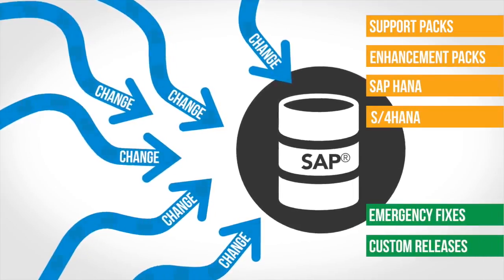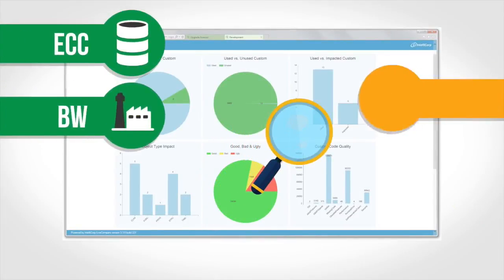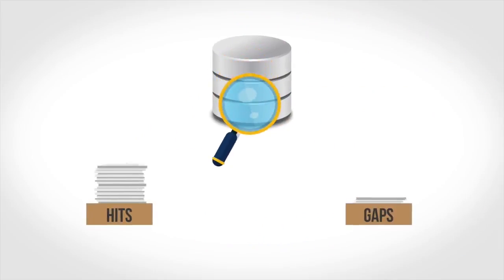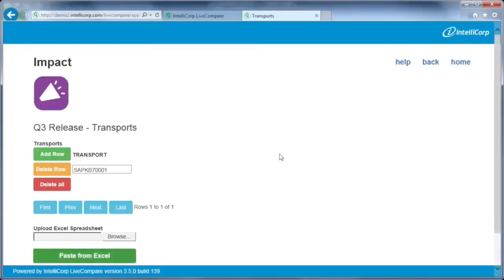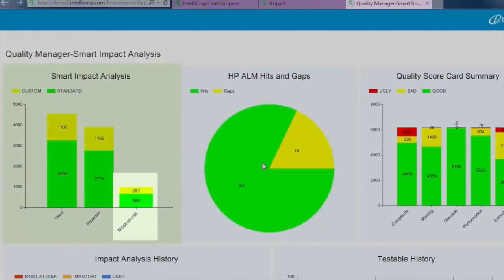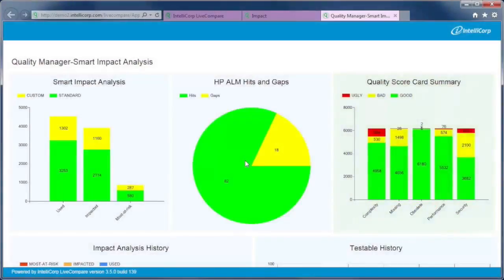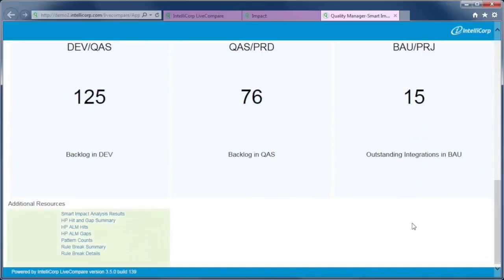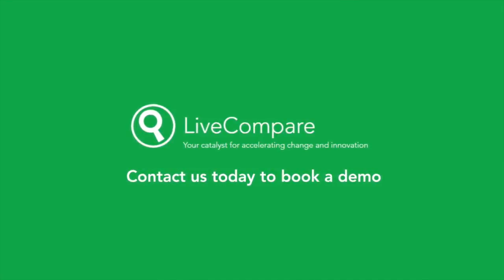Reduce SAP Application Testing Using LiveCompare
In this short video, learn how to reduce SAP application testing by 85% using IntelliCorp's smart software, LiveCompare. See LiveCompare in action and understand how to configure a LiveCompare app to identify the most-at-risk objects to test when making change to SAP applications. We also show you how the integration with HPE works, to identify where you have hits and gaps in your tests.